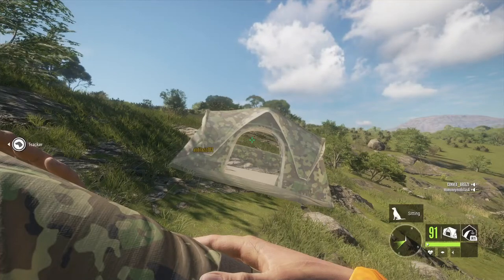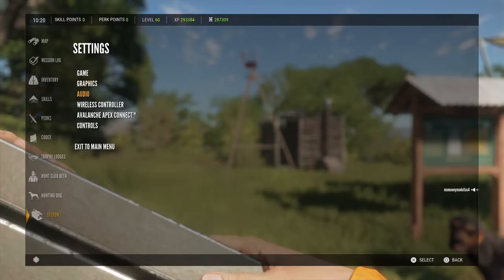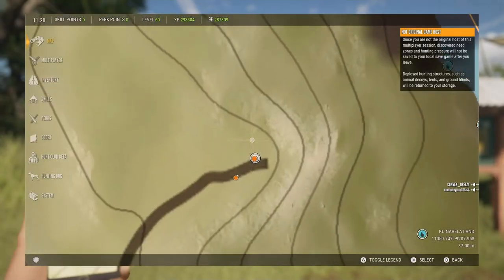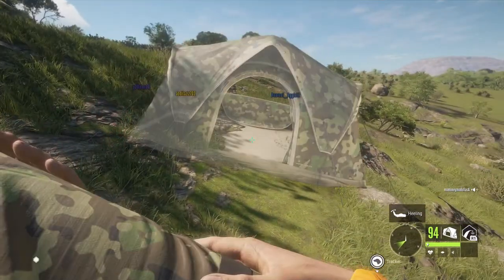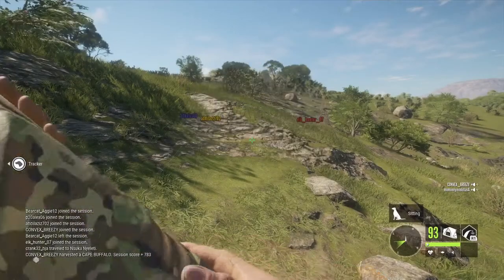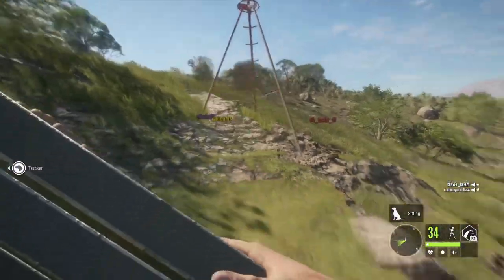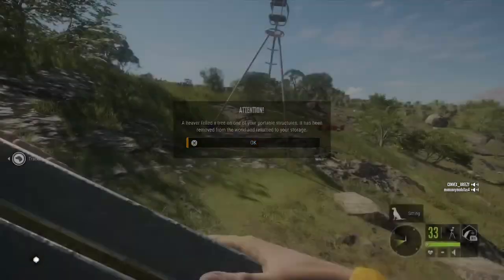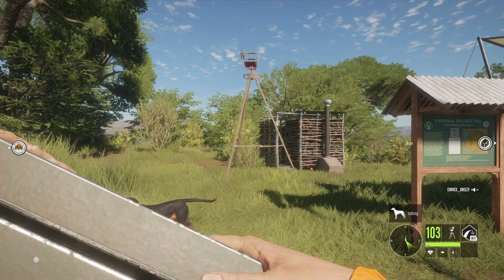Tent and tripod Duplication Thehunter Call of the Wild PT 2 Fix